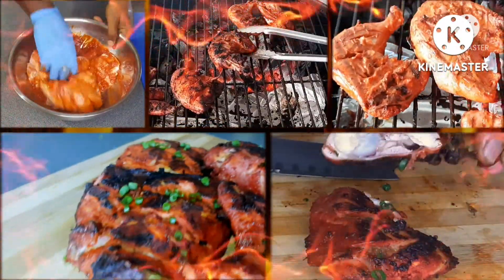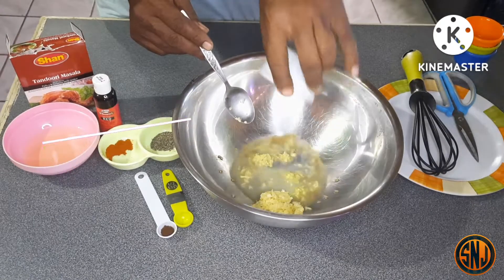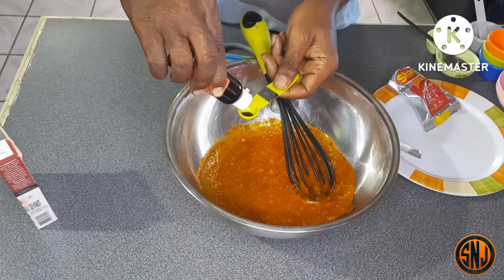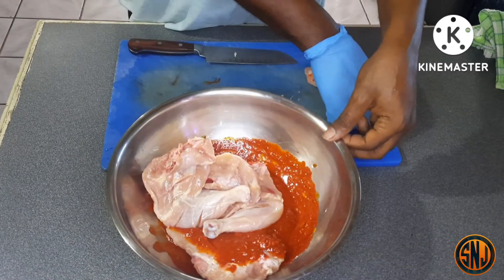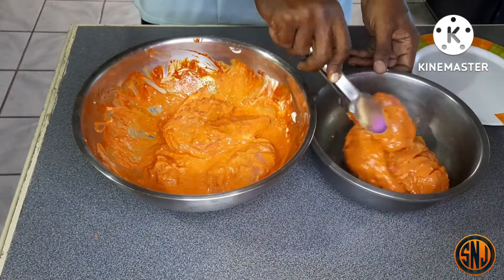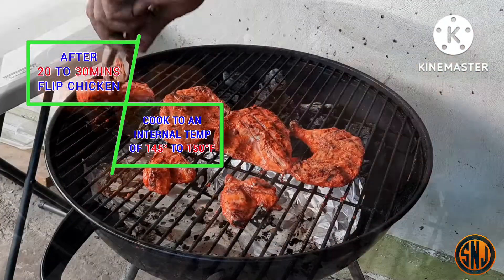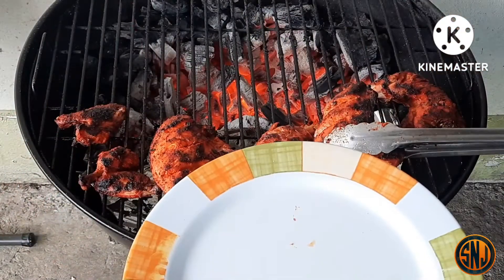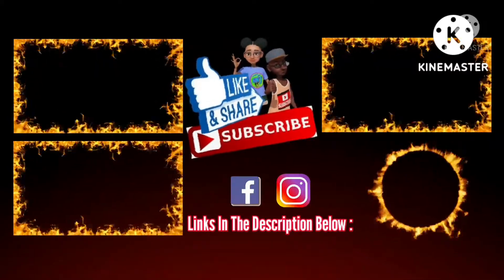How to Make Easy Grill Tandoori Chicken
INGREDIENTS
• 1 Chicken 4 to 5 LBS
• 1Pk "SHAN" Tandoori Masala Mix
• 1Cup Plain Yogurt
• 5 to 6TBS Lemon Juice
• ¼ to ½TSP Red Food Coloring
• 4 to 6TBS of Oil or Melted Butter
• 4 Lg Garlic Cloves Grated Finely
• 1inch Piece Ginger Grated Finely
• 1TSP Black Pepper
• Salt to Taste
• 1TSP Cumin
• 1TSP Cayenne Pepper (OPTIONAL)
• 1TSP Mathee (OPTIONAL)

Check my Brother Craig over at Behind The Garage BBQ ‼️

Thumbnail Background:
a href=" Png vectors by Lovepik.com/a